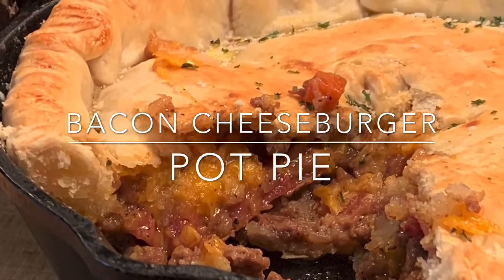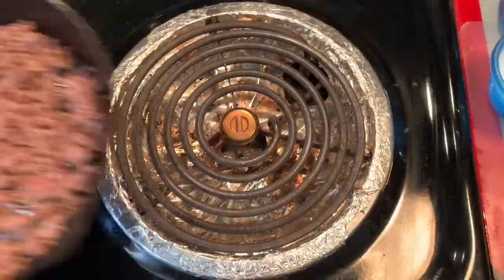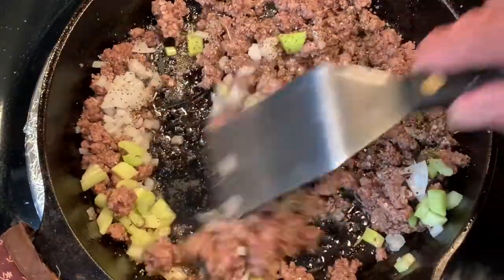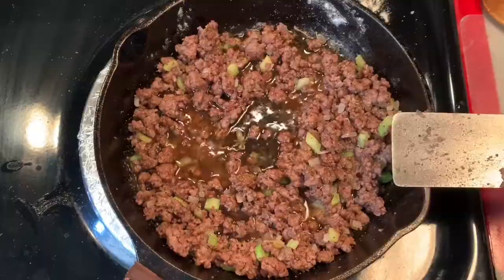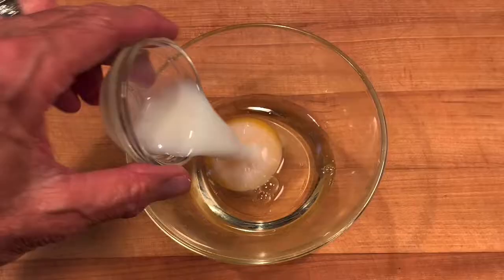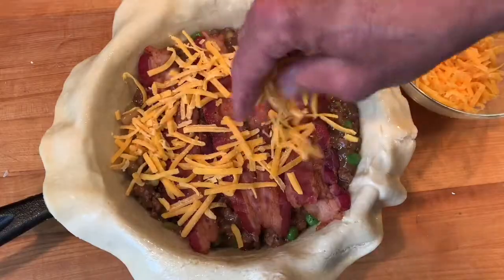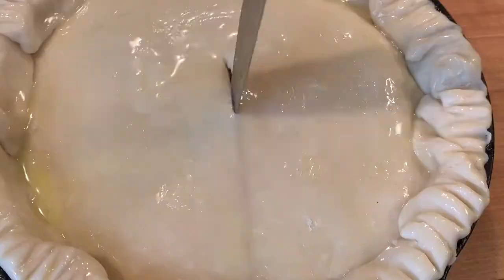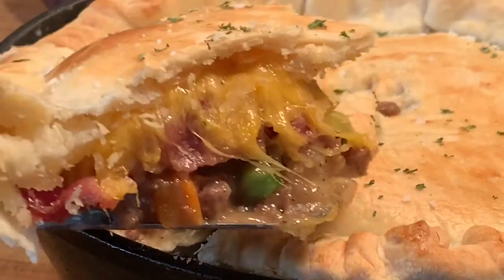DELICIOUS BACON CHEESEBURGER POT PIE | Richard in the kitchen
In this video I show y'all how to make a delicious bacon cheeseburger pot pie.  Seasoned ground beef with bacon and cheese with onions, celery, peas, carrots, diced potatoes in a thickened sauce inside a golden brown double crust. Two all-time favorite comfort foods in one.

Shopping List: Servings: 5-6
2 (9) inch pie crust dough, thawed to room temperature for 1.5 hours. (DO NOT THAW IN MICROWAVE)
1/2 lb. ground chuck 80/20 hamburger meat
1 tbsp cooking oil.
5-6 strips pre-cooked crisp bacon
1/3 cup shredded cheddar cheese
1 tbsp all purpose flour
1/2 small sweet onion, diced
1/8 cup  celery
1/8 cup frozen peas and carrots
1/2 cup beef broth
1 tsp. black pepper
1 tsp. kosher salt (1/2 that much if using table salt)
1 egg
1 tbsp of milk
Pinch salt for egg wash

Directions:
If your pie crust is frozen, let the pie crust sit out  on the counter top for 1.5 hours in its wrapper to come to room temperature then unroll.
In a skillet over medium high heat cook the ground beef until all of the pink is gone. Drain all but about 2 tbsp.
Reduce the heat to medium and add the onions and celery and cook until softened. Season with salt and pepper.
Add the flour and stir about 2 minutes until the raw flour flavor has cooked out. Add the peas, carrots, potatoes and beef broth. Stir and bring to a small simmer and the sauce has thickened. Remove from heat.
Add the milk to the egg  to a small bowl and beat well.
Place one pie crust over another cast iron skillet and form along the bottom and sides.  Poke several holes in the bottom with a fork for venting. Brush some egg wash on the bottom of the crust. Using a fork, flute the edges.
Add the beef mixture mixture into the pie crust and place the cooked bacon on top then cover in cheese. NOTE: IF NOT USING PRE-COOKED BACON, FRY THE BACON FIRST UNTIL CRISP THEN SET ASIDE UNTIL THIS STEP.
Place the other pie crust over the skillet and crimp with the bottom crust along the top edges.
Brush the top crust with egg wash and make several small slits for venting.
Bake in the oven for 25-30 minutes until the crust is golden brown.
When done, allow to set for 5 minutes before serving.

Intro image courtesy of: KARLOSNUN
KARLOSNUN:
Graphics Attributable to:.vecteezy.com
Image courtesy of: Envio69
Clocks Image: Videvo.net